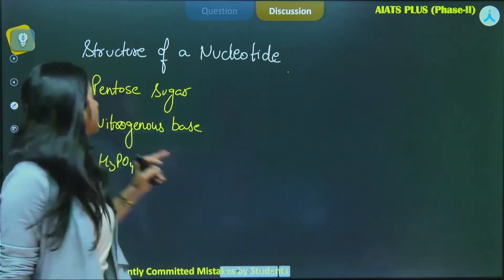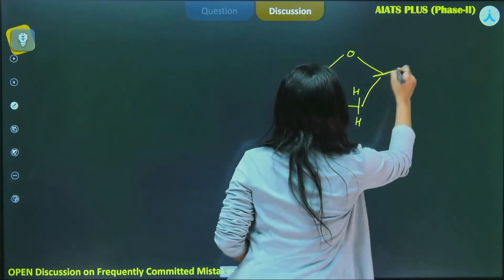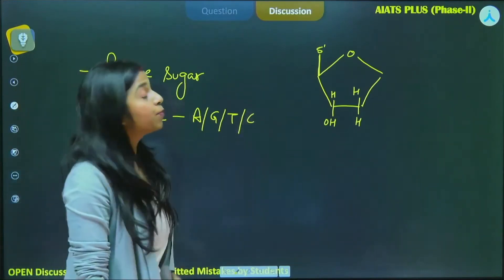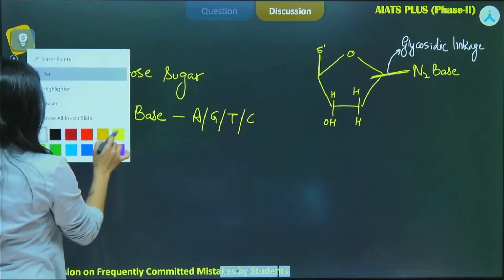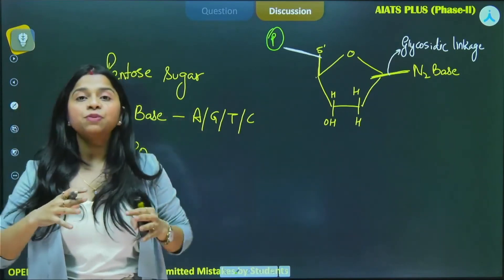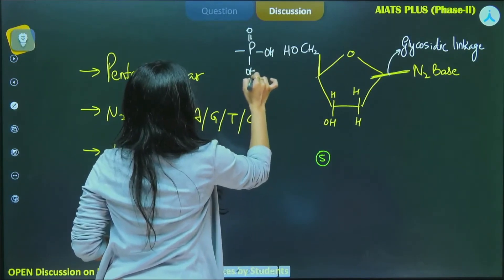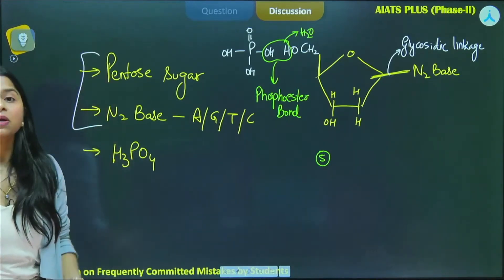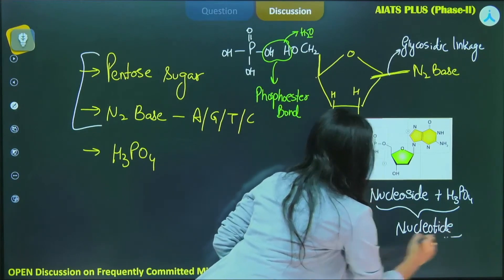Molecular Basis of Inheritance in Just Minutes! | Rapid Revision for NEET 2025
Ace your NEET 2025 Biology prep with this Rapid Revision session on Molecular Basis of Inheritance! 🏆
 In this power-packed video, we simplify DNA replication, transcription, and translation to help you grasp key concepts quickly and effectively. Don't miss this must-watch revision to boost your scores! 🚀

✅For admission to Aaakash, register for iACST - your gateway to up to 90% scholarship